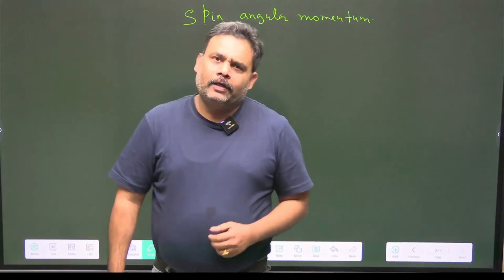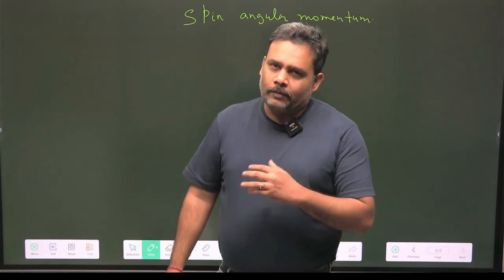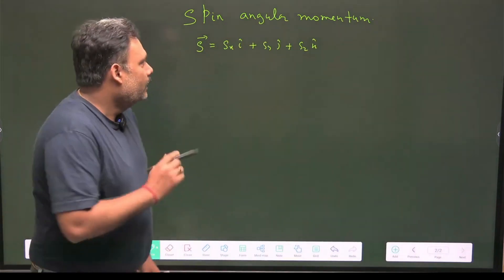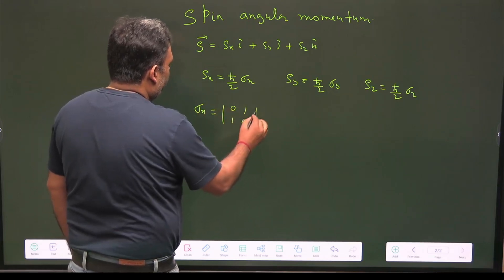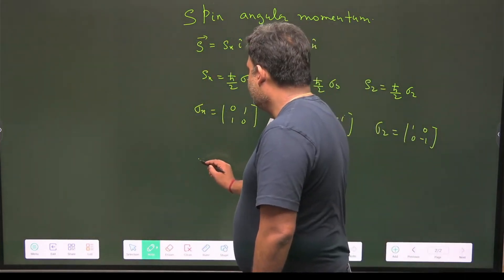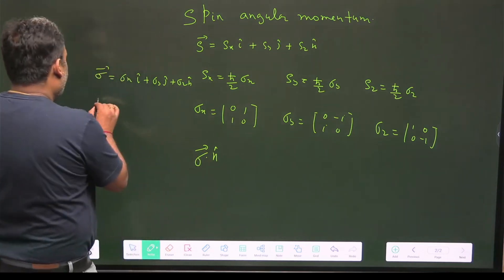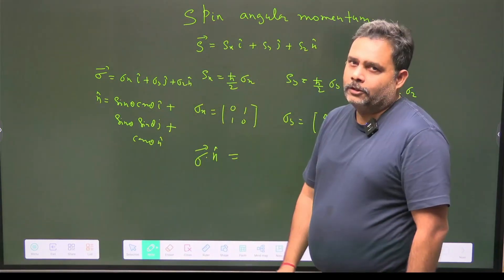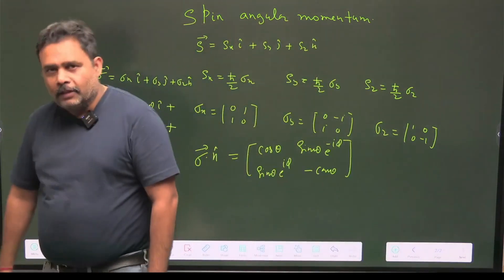Spin Angular Momentum Secrets with Pauli Matrices! | Explained by Atul Gaurav Sir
Unlock the secrets of spin angular momentum with Pauli Matrices in this detailed explanation by Atul Gaurav Sir. In this video, we break down the essential concepts of spin and angular momentum in quantum mechanics, and how Pauli matrices play a crucial role in understanding spin systems.

🔎 Key Concepts Covered:

Introduction to spin angular momentum
Understanding Pauli matrices (σ₁, σ₂, σ₃)
How Pauli matrices are used in quantum mechanics
Practical applications of Pauli matrices in spin systems
Step-by-step breakdown of complex quantum physics concepts
👨‍🏫 About Atul Gaurav Sir: Atul Gaurav is a renowned physics educator at Pravegaa Physics, well-known for his deep insights and clear teaching methods. Whether you're new to quantum mechanics or preparing for exams, this video is perfect for strengthening your understanding of spin and angular momentum.

Simplifies the concept of spin angular momentum
Learn how Pauli matrices are used in quantum mechanics
Must-watch for students preparing for physics exams
Gain in-depth knowledge with expert guidance from Atul Gaurav Sir